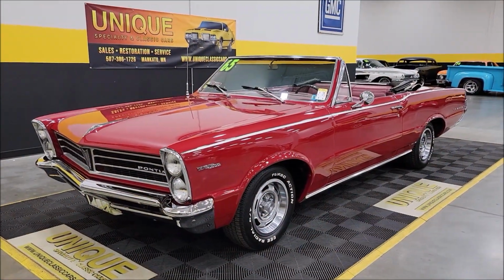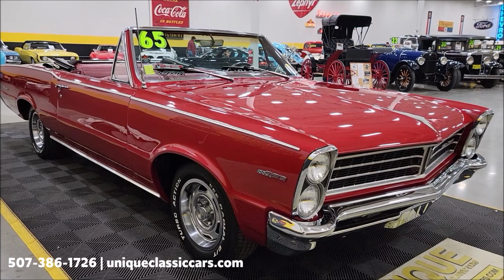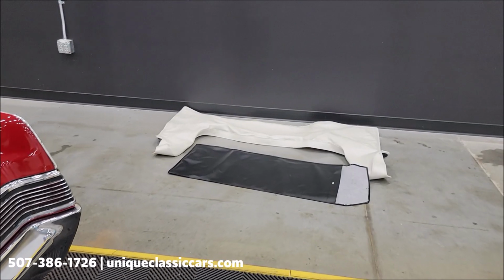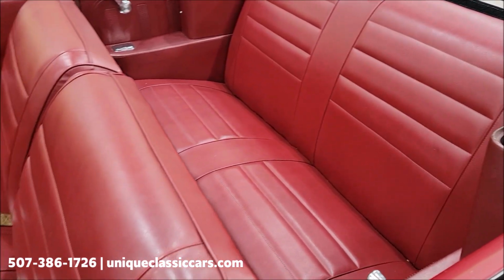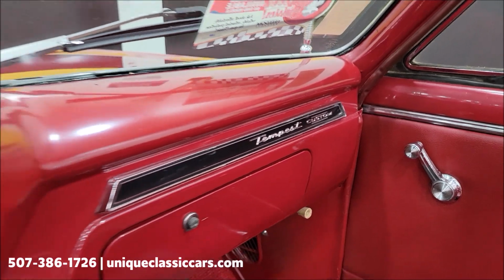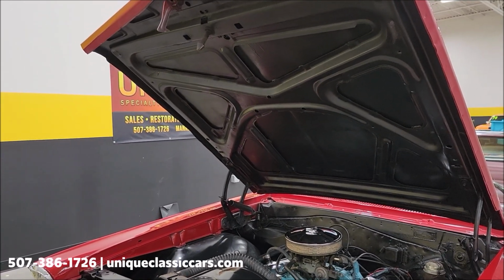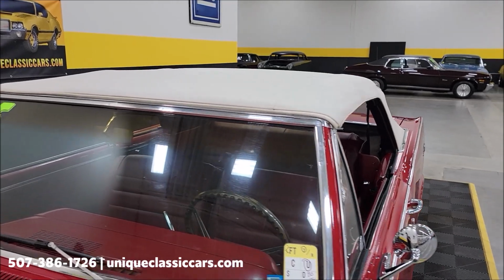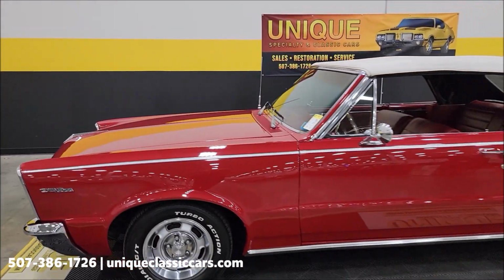1965 Pontiac Tempest Custom Convertible | For Sale $36,900